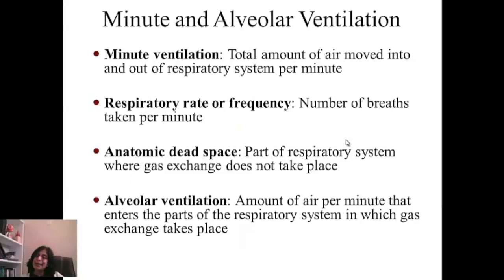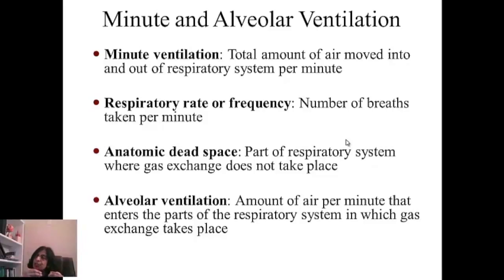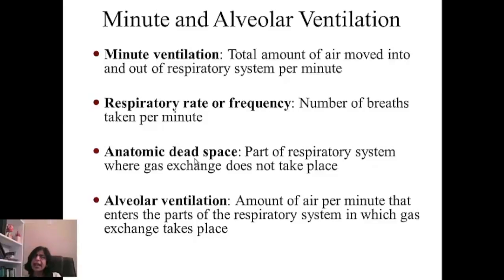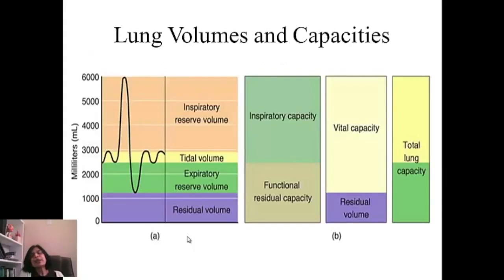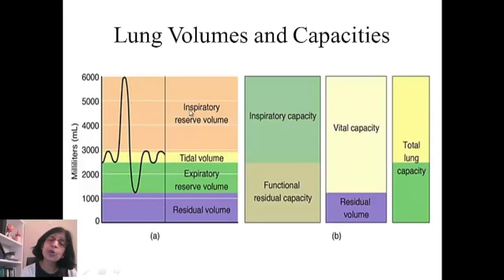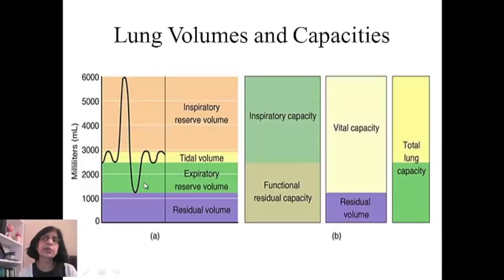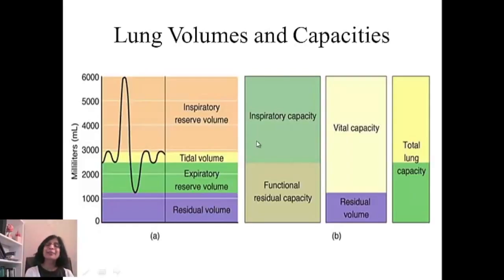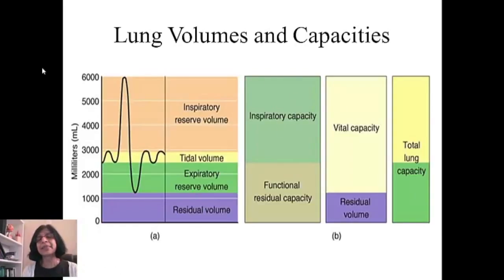Lung volumes and capacities